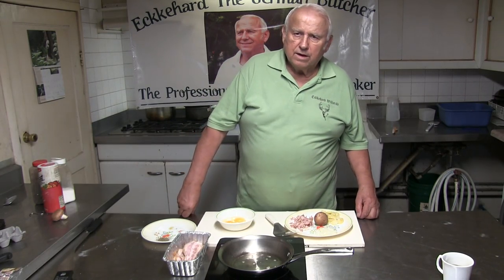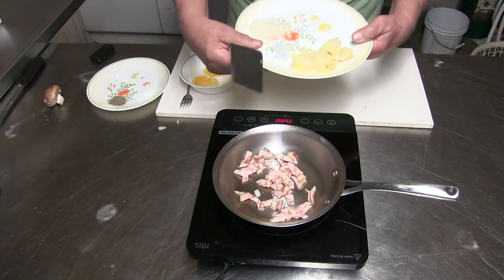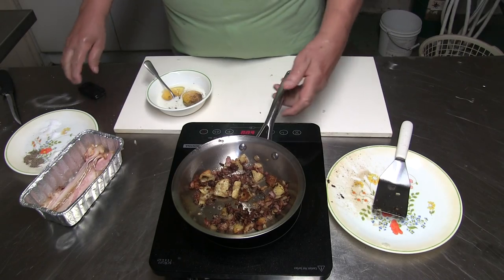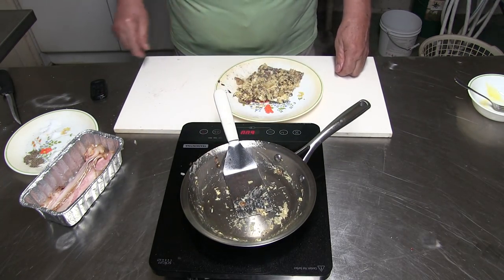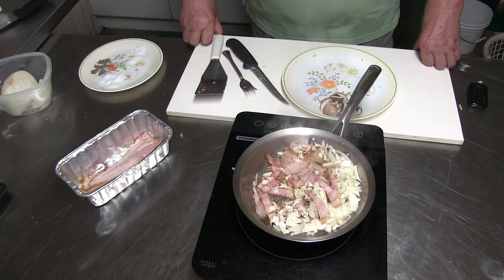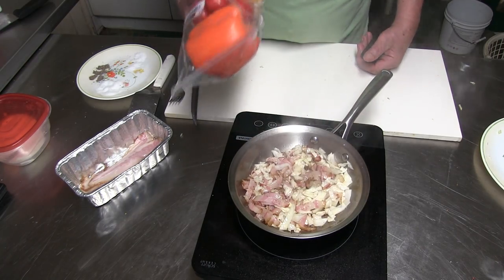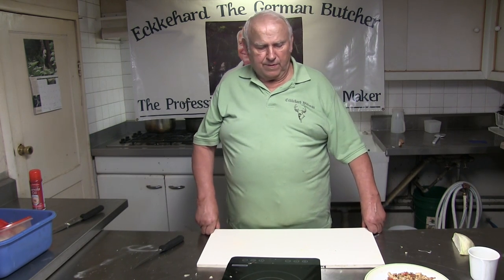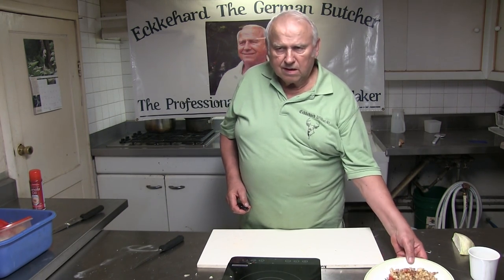#92 Paleo Farmers Breakfast- Can't have Potato? Try this!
Looking for an alternative to Potatoes, I have found something that tastes even better to me!!